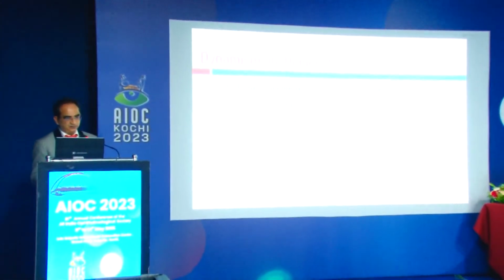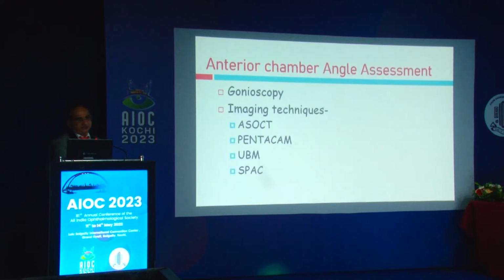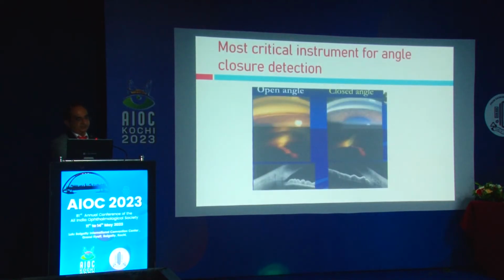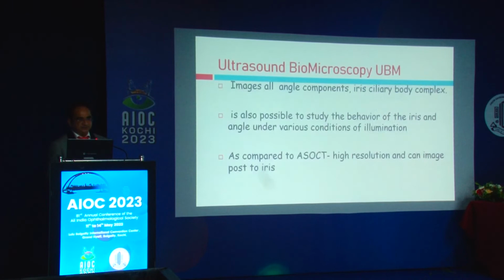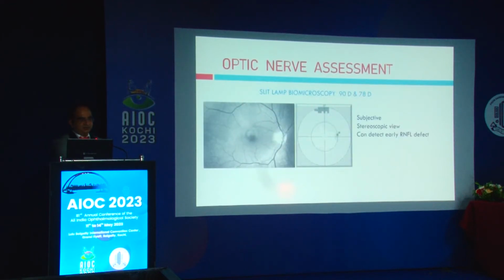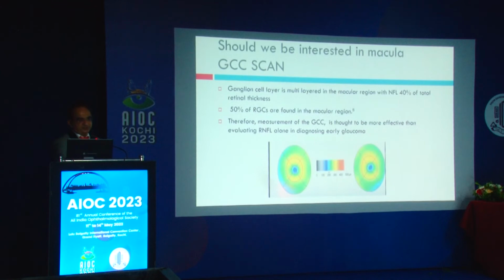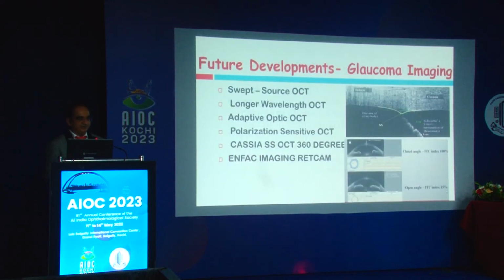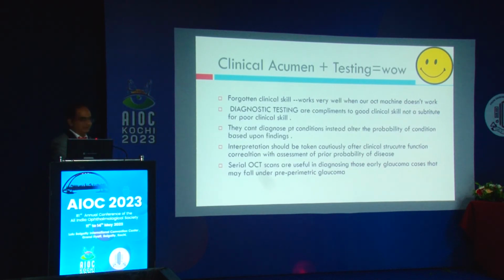AIOC 2023 GP101 topic Dr Dilip Lalwani Unravelling the diagnostic armamentarium of Glaucoma